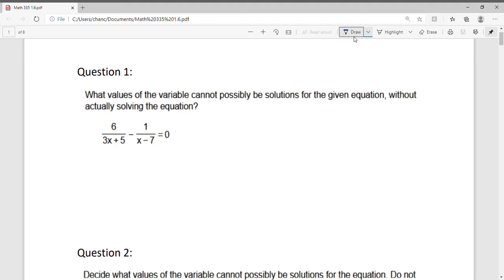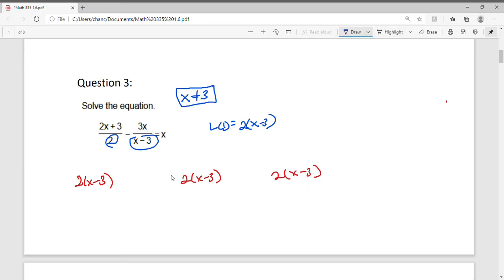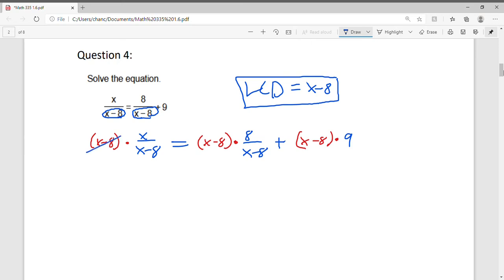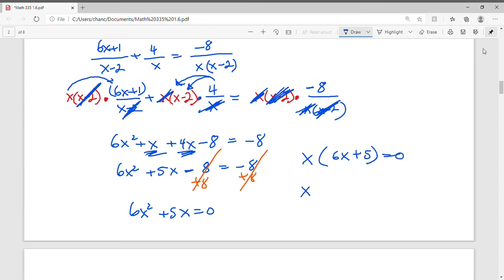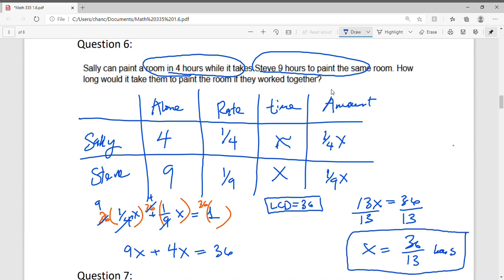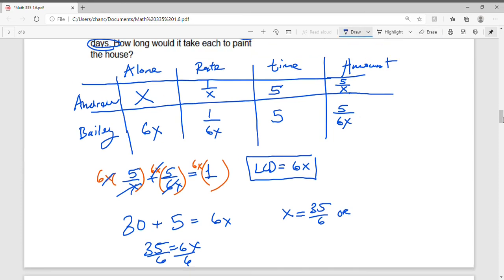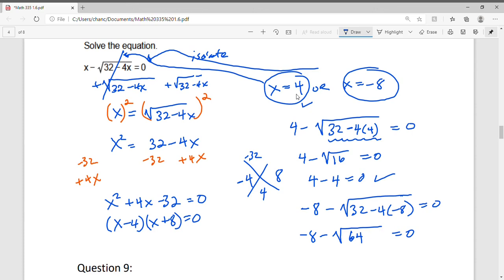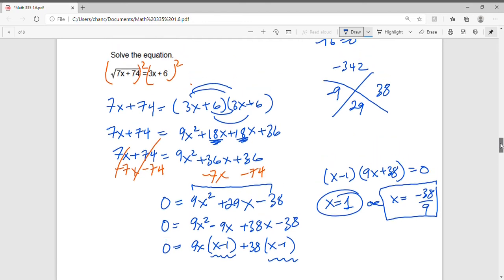Math 335 1.6 part 1